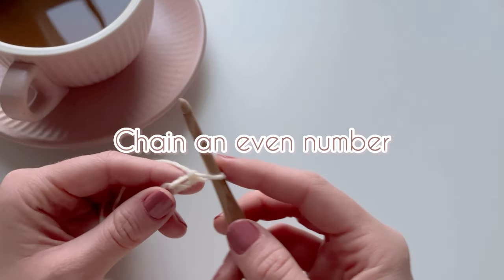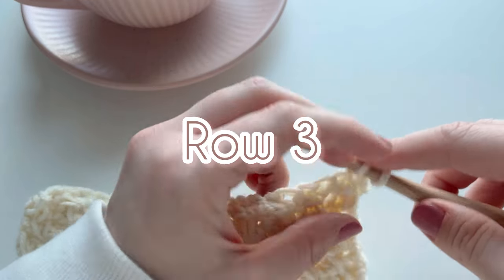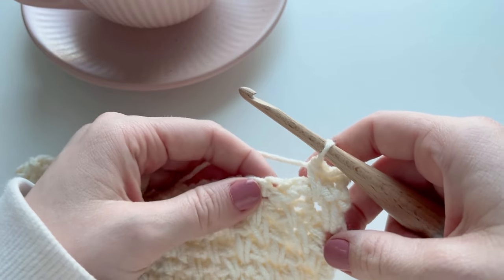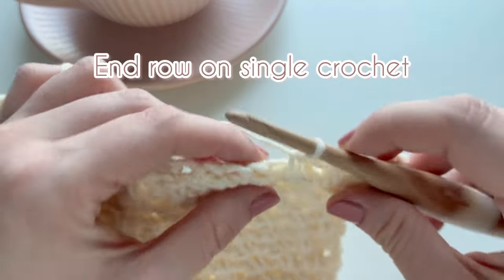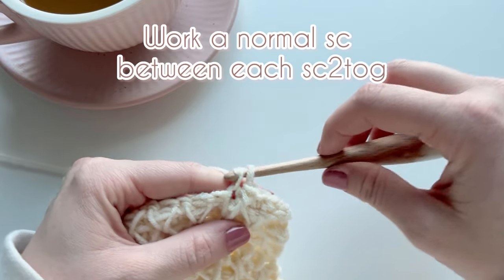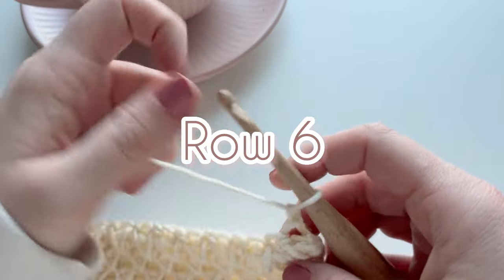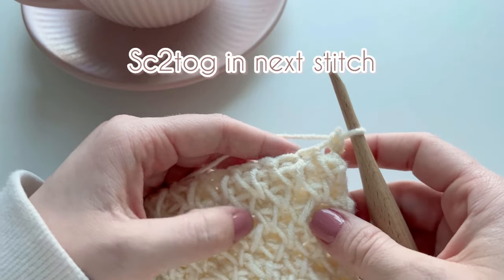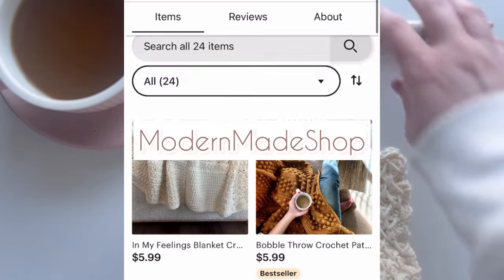How to Crochet The Honeycomb Stitch/ The Smock Stitch| Learn to Crochet with Modern Made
How to Crochet The Honeycomb Stitch. This stitch is also often referred to as The Smock Stitch.

One of the key things to keep in mind when working with the Honeycomb Stitch is tension – it's important to keep your stitches uniform so that the pattern looks neat and even. Another tip is to use a hook that's slightly larger than you would normally use with your chosen yarn, as this will help to create a looser, more flexible fabric.
To get started with the Honeycomb Stitch, all you need is some yarn and a crochet hook. I would recommend not using fuzzy or textured yarn for the Honeycomb Stitch, as it will hide the texture the Honeycomb Stitch creates.
Where you place your hook for the Honeycomb Stitch is what is tricky and important for this pattern, so a visual is helpful!

The Honeycomb Stitch (The Pucker Stitch)
Chain an even number.
Row 1: Starting in second chain from hook, single crochet across. Chain 1, turn.
Row 2: Single crochet across. Chain 1, turn.
Row 3: *Single crochet in first stitch, spike stitch in next (two rows below). Repeat from * across the row. Single crochet in the last stitch, Chain 1, turn.
Row 4: Single crochet in first 2 stitches. *SC2tog (into loops of spike stitches from previous row) single crochet in next st. Repeat from * across. Single crochet in last stitch. Chain 1,  turn.
Row 5: *Spike stitch (two rows below), single crochet in next. Repeat from * across. Spike stitch in last stitch. Chain 1, turn.
Row 6: Single crochet in first stitch. *SC2tog , single crochet. Repeat from * across the row. Single crochet in last stitch. Chain 1, turn.